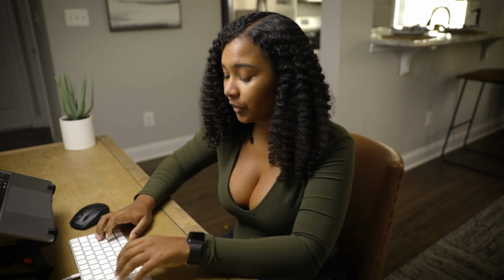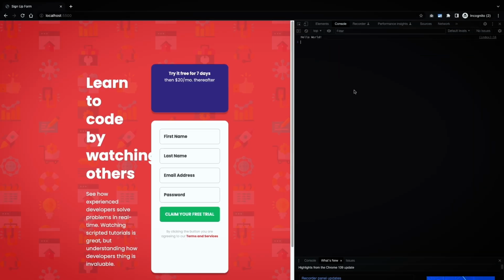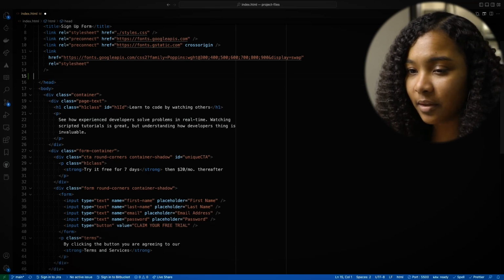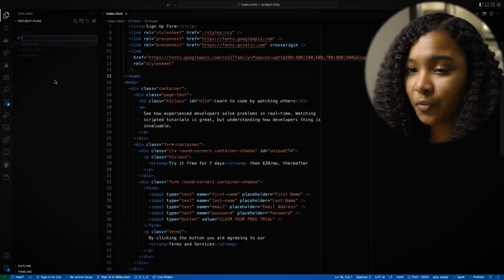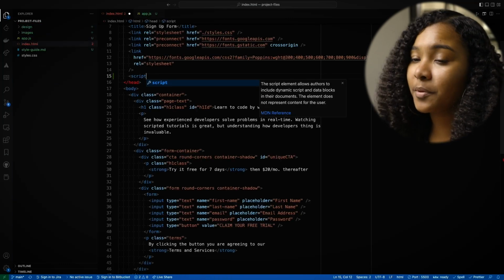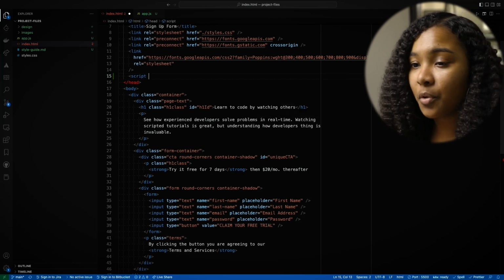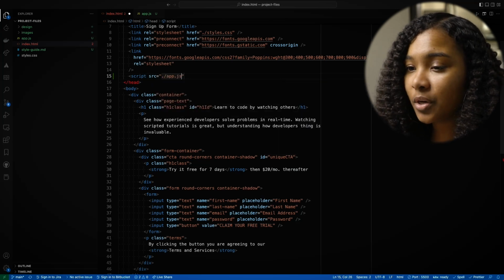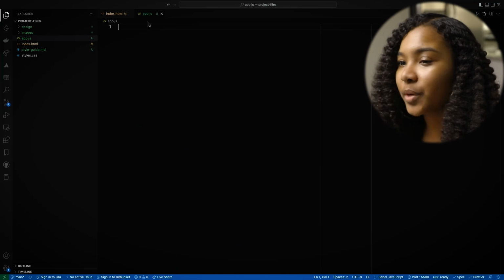Intro to JavaScript || Tutorial for Beginners (Excerpt)